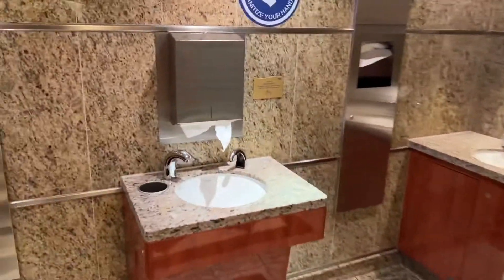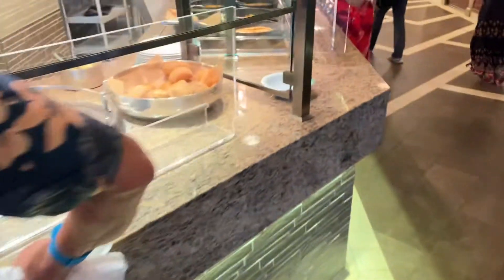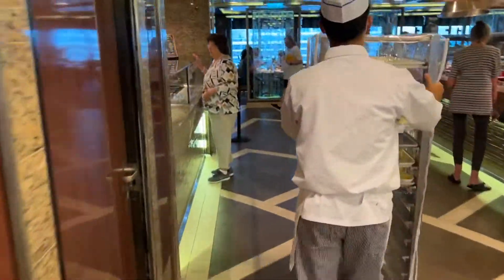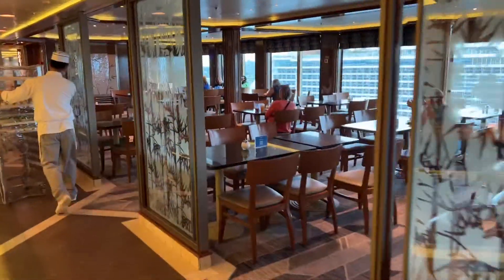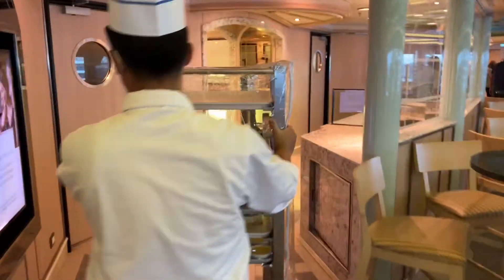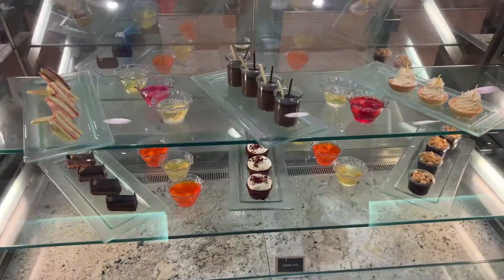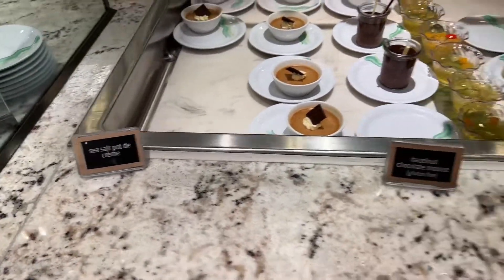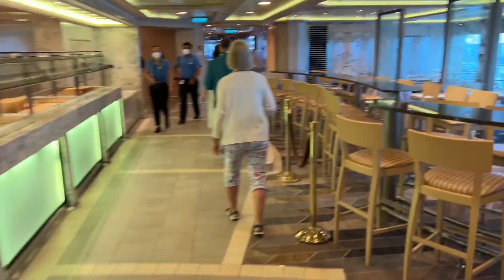Horizon food Buffett on Regal Princess - Transatlantic Cruise - ECTV